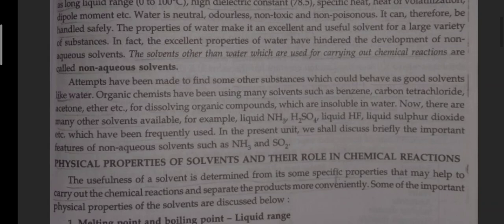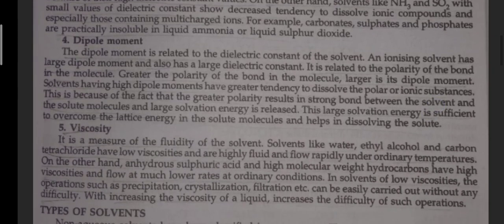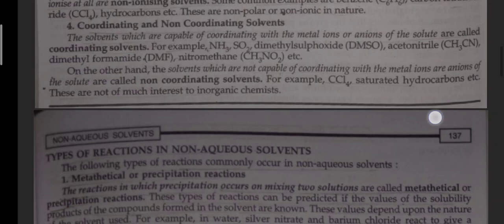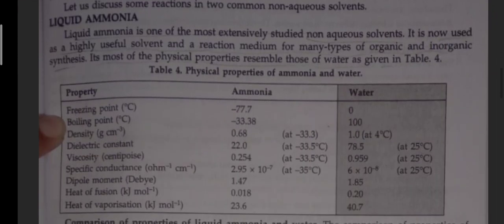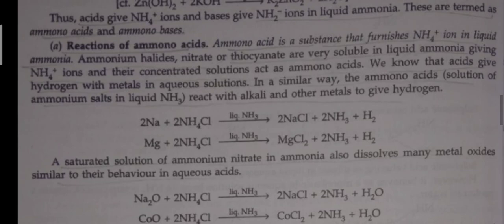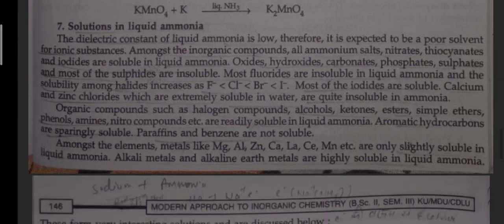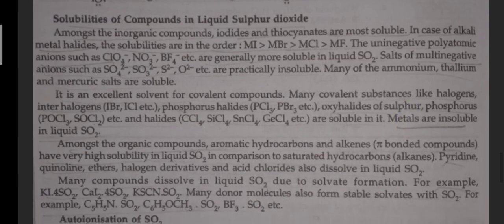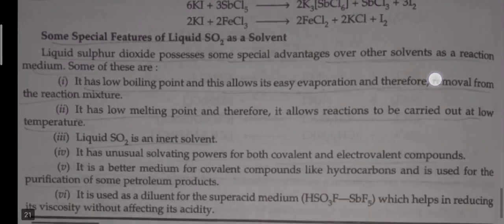Non aqueous solvent (Inorganic chemistry) by Kirti BSC 2 year